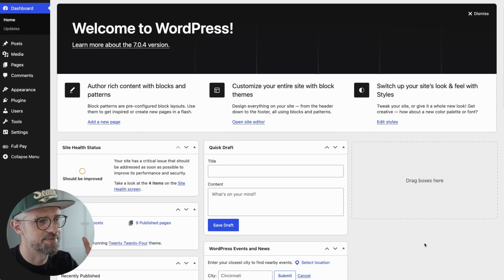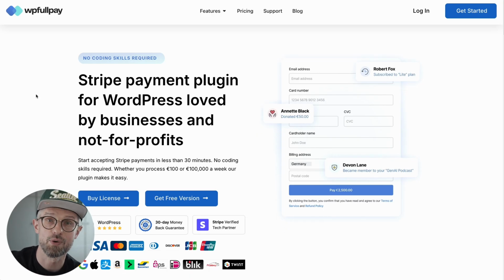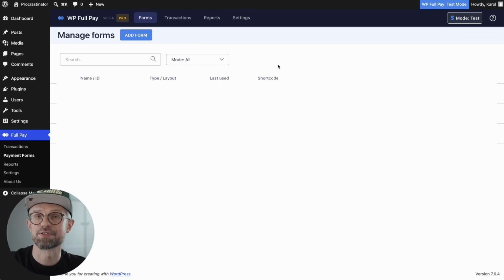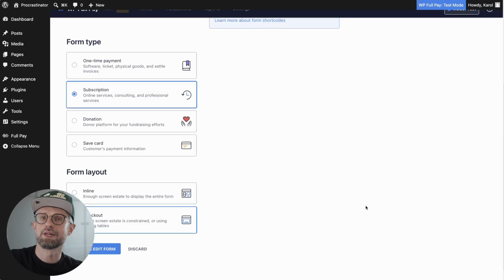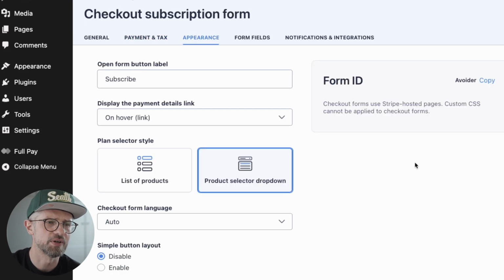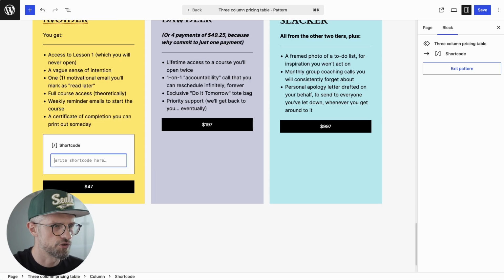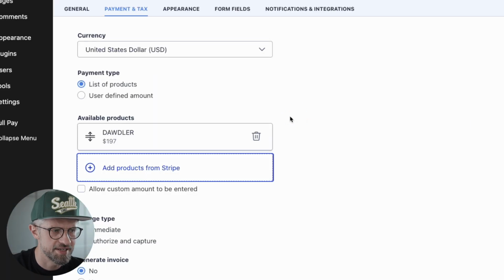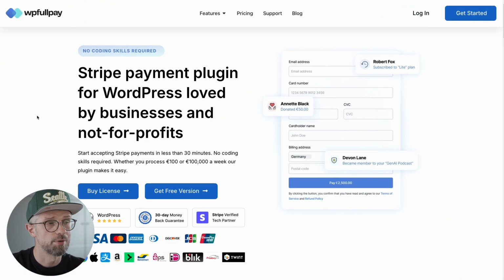How to Take Stripe Payments in WordPress Without WooCommerce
Want to accept Stripe payments in WordPress without setting up WooCommerce? In this tutorial, you'll learn how to create Stripe payment forms in WordPress for both one-time payments and recurring subscriptions using WP Full Pay.

I'll walk through the entire setup, from connecting your WordPress site to Stripe and creating products to building payment forms and adding Stripe payment buttons to your pages. This is a simple WooCommerce alternative if you want to sell products, services, memberships, subscriptions, or other offers without running a full ecommerce store.

👇👇 HERE'S WHAT YOU'LL LEARN 👇👇

✅ How to accept Stripe payments in WordPress
✅ How to connect Stripe to your WordPress website
✅ How to create a Stripe payment form without WooCommerce
✅ How to accept one-time payments
✅ How to set up recurring payments and subscriptions
✅ How to create products in Stripe
✅ How to customize your WordPress payment forms
✅ How to add Stripe payment buttons to any WordPress page

VIDEO CHAPTERS:

0:00 - Intro
0:30 - My product
0:59 - The plugin
1:40 - Sign up with Stripe
2:26 - Create Stripe products
2:45 - Create your first form
4:50 - Add the form to page
5:23 - The buying experience

ABOUT